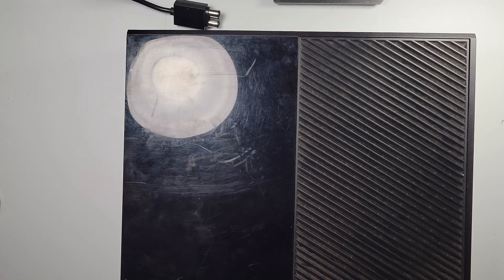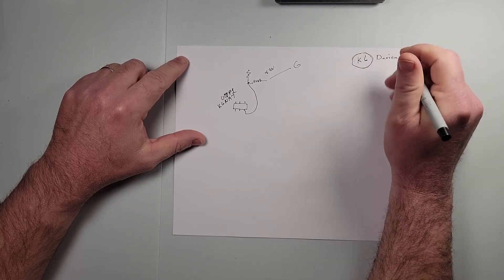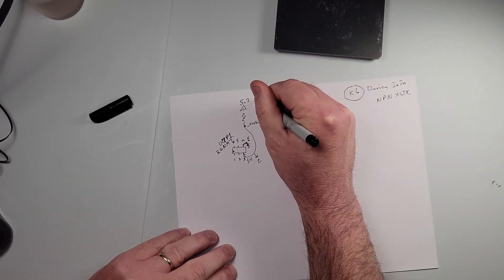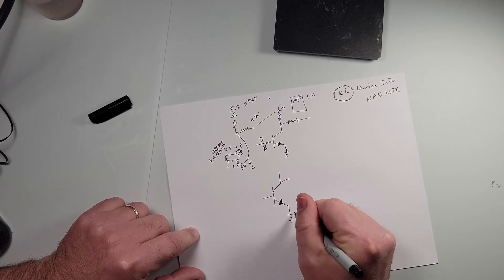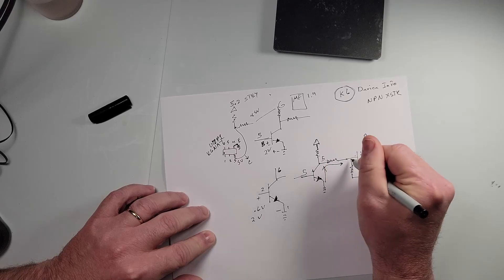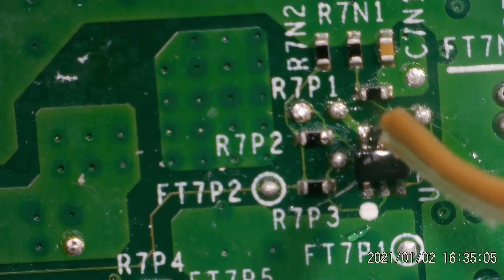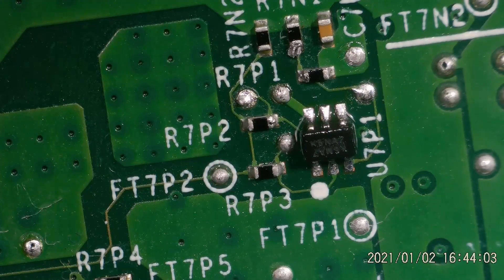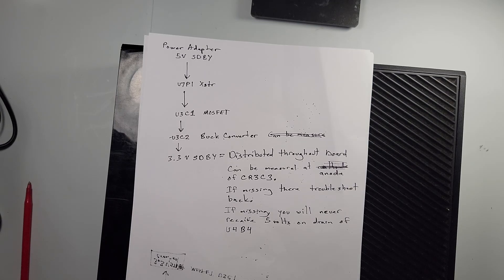Xbox One Model 1540 No Power Missing Standby Voltages Part 2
So the console is fixed.  I learned a lot during this and wanted to share my findings.  If I have said anything that you know to be incorrect, please leave it in the comments so we can all learn.